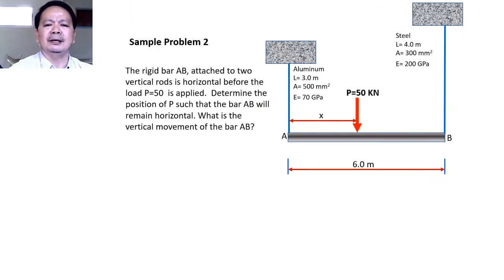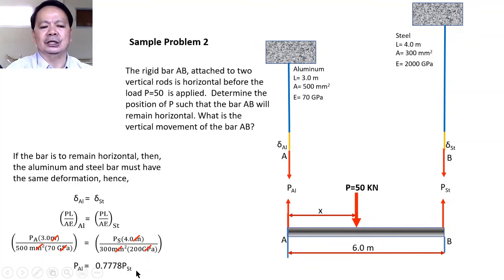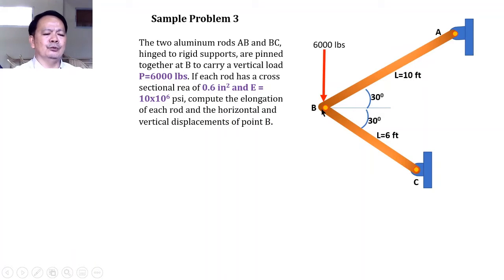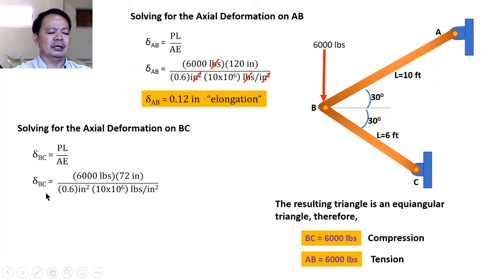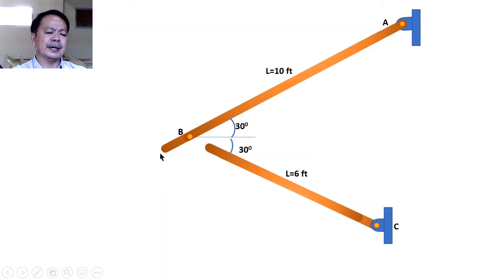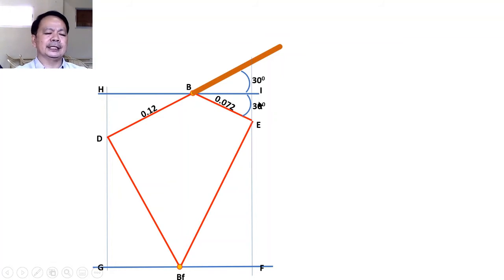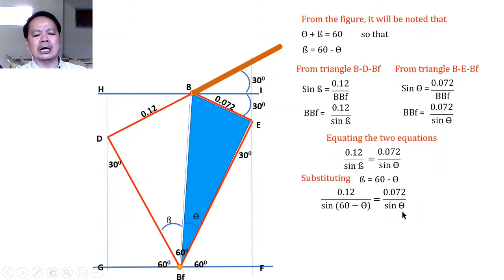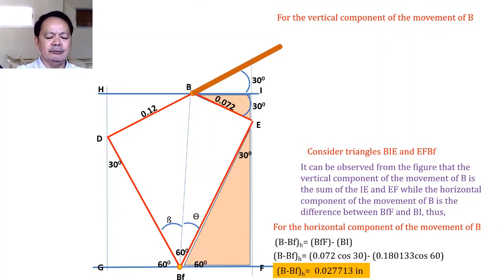Axial Deformation-Sample Problems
Here is an example of the application of axial deformation in solving problems.